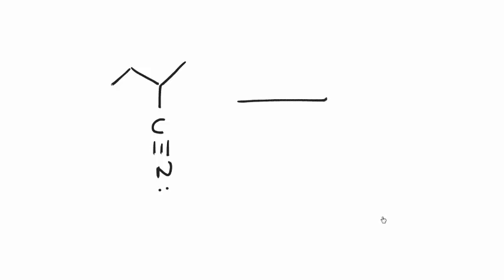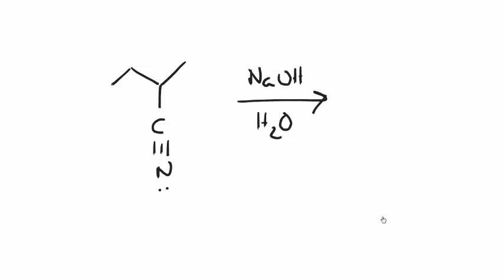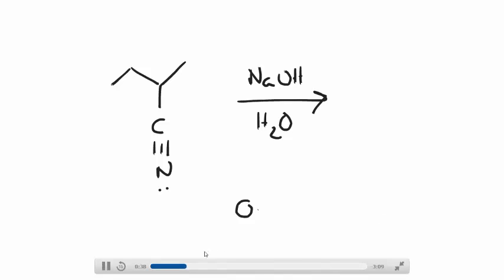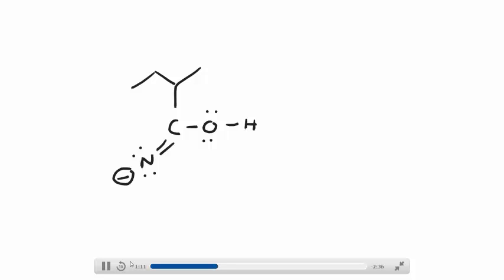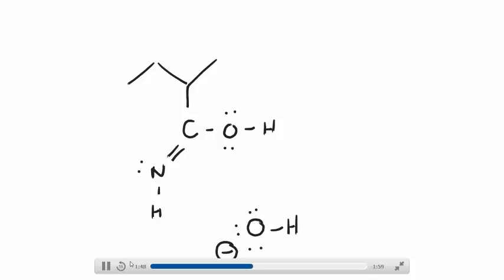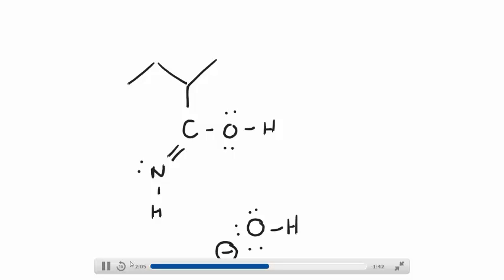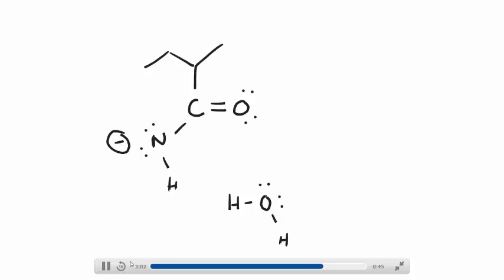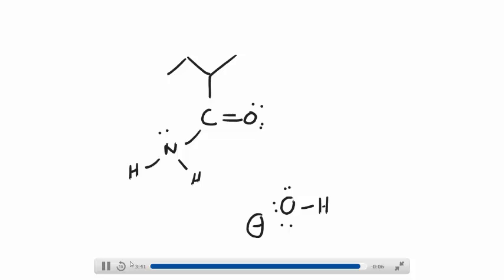Amide from Nitrile Hydrolysis in Base